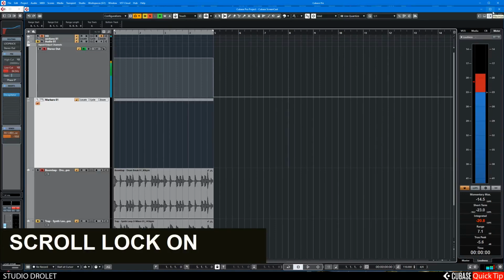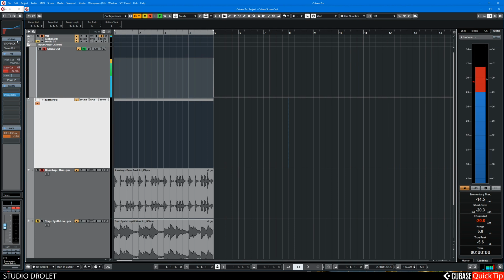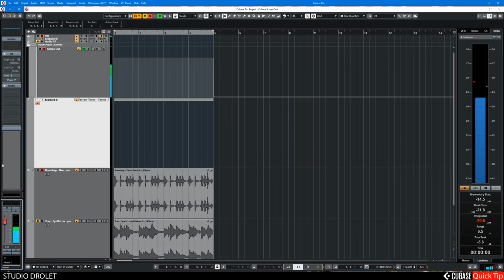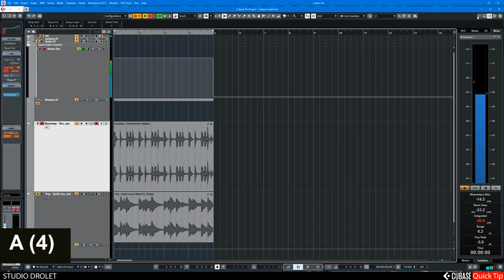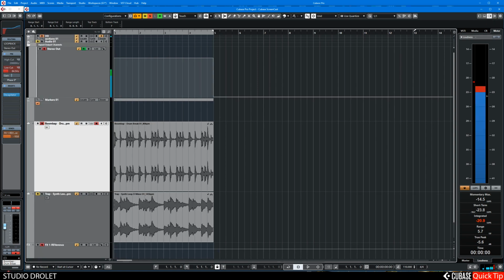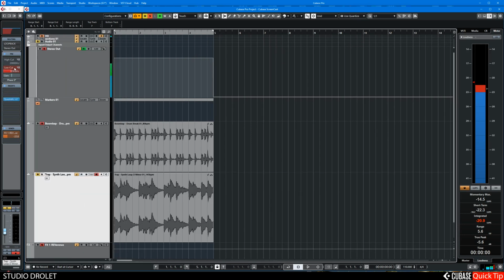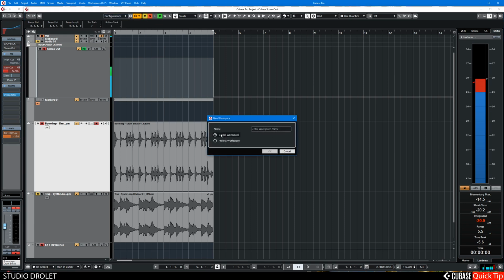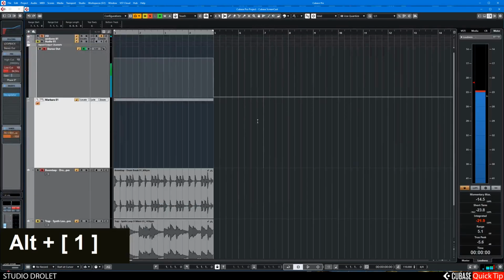046 Cubase quick tip Using a second mixer for custom workspace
This Cubase tutorial will show you how to use multiple mixers at the same time with custom workspaces.

I got this tip from a random German Cubase video many years ago. I can't find the original one. I would love to give credit but I do not speak German and can't find it. If ever you do, please let me know!